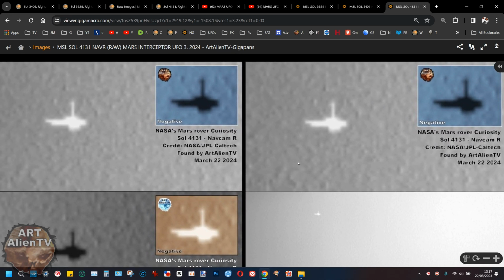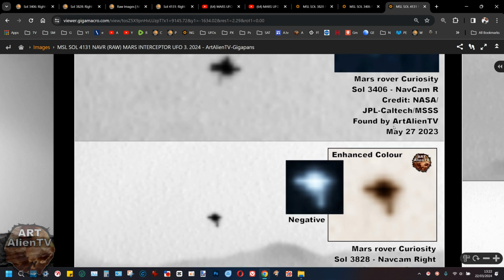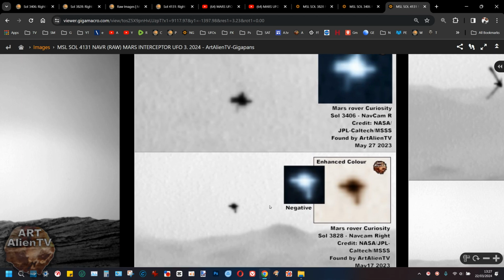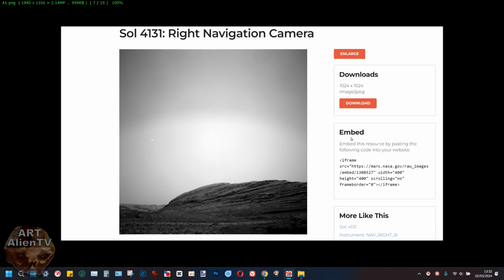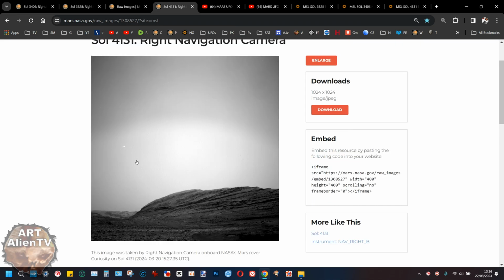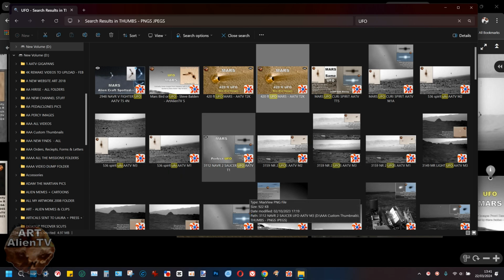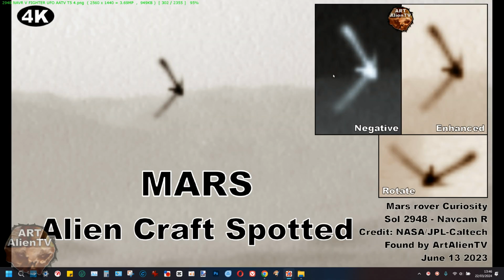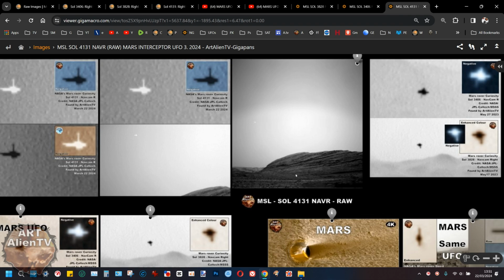MARS UFO. Interceptor 3 Spotted Above Rover. ArtAlienTV 4K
3rd Mars interceptor UFO Drone spotted above Curiosity Rover in Gale Crater. It has a long aerial or arm up top. The others have it hanging below. Possibly the same one as the previous 2 that I showed before in 2023 on ArtAlienTV in the same area near the rover.

The sceptics literally have no contrary evidence. ArtAlienTV holds all the cards with multiple examples of each on show going back many years. When the so called sceptics/debunkers resort to ridicule and abuse then they have already lost the argument.

These were first found by Joe White - ArtAlienTV - March 22, 2024 and
published on YouTube first by ArtAlienTV - March 22, 2024.

Image Credit: NASA/JPL-Caltech/MSSS
Image Credit: NASA/JPL/University of Arizona
Image Credit: NASA/JPL-Caltech/LANL
Image Credit: NASA/JPL-Caltech/ASU